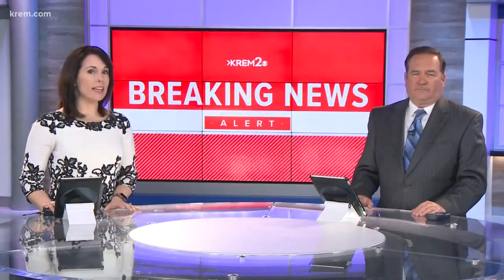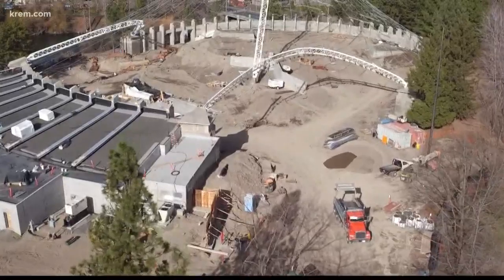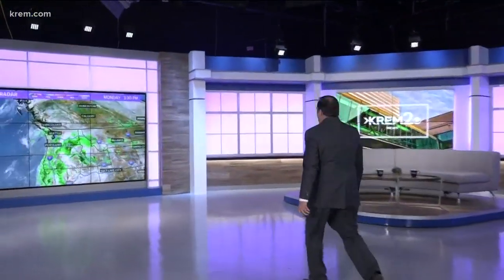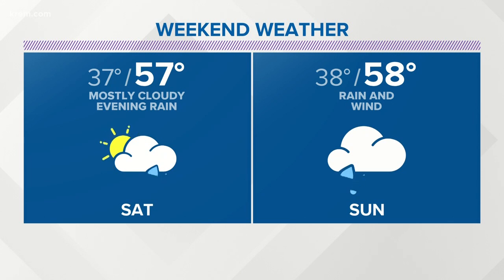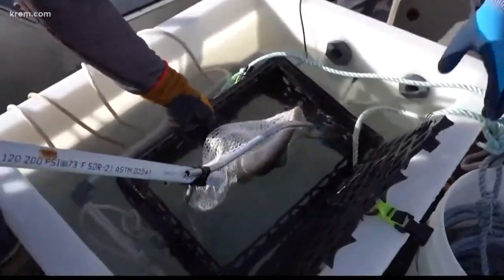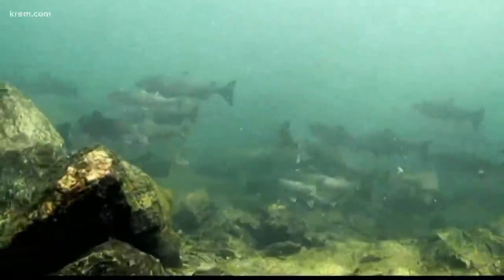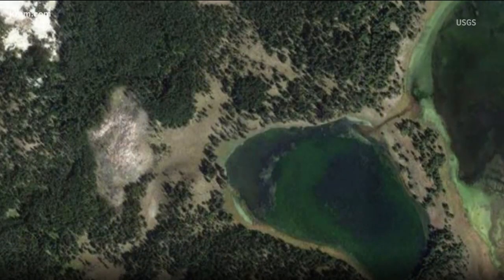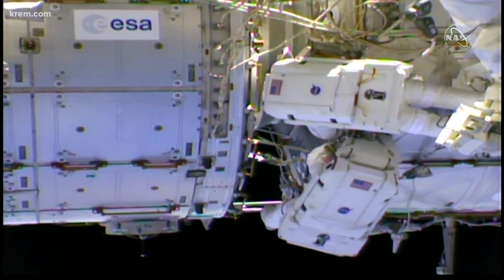KREM News at 4 p.m. April 8, 2019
Top stories from around the Inland Northwest on April 8, 2019.